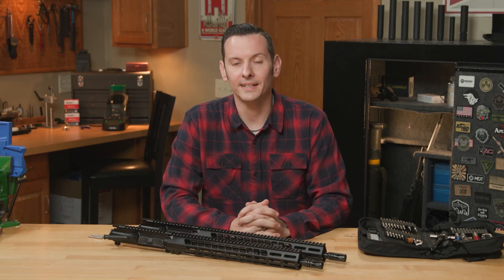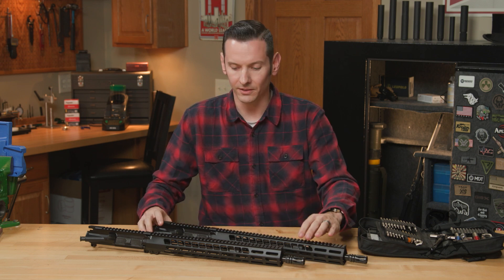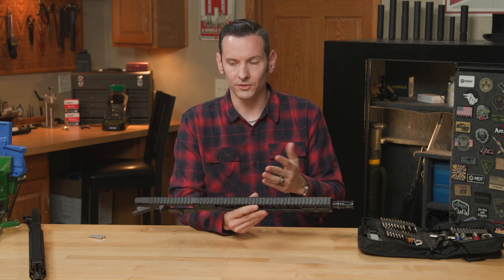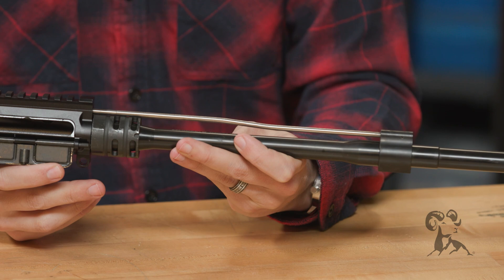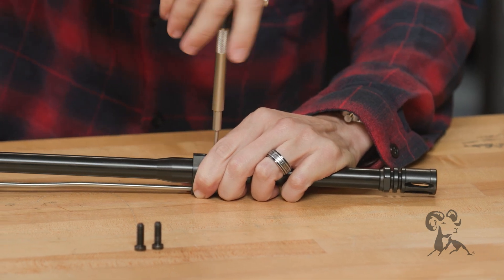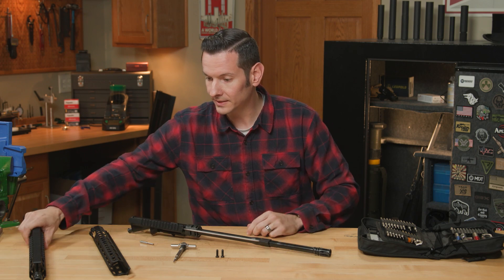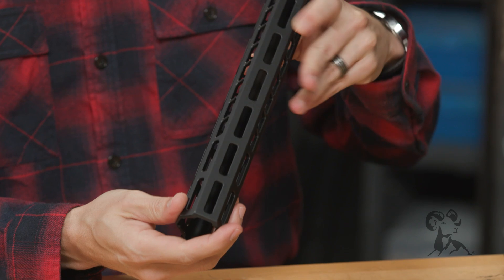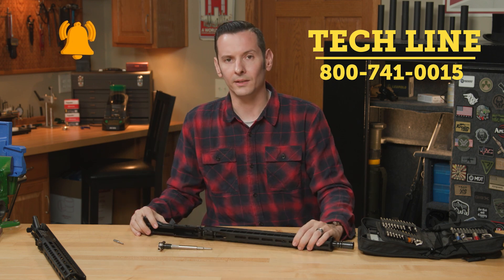Product Spotlight: BRN-15 Upper Receiver Deep Dive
Brownells Gun Tech™ Caleb Savant gives us an in-depth look at what makes our BRN-15 upper receiver unique. He's using the 16" barreled model as an example, but everything he says about it applies to the other BRN-15 barrel lengths as well. The receiver itself is a standard forged 7075 T6 aluminum "mil-spec" receiver, which means maximum compatibility with lower receivers and upgrade parts. The anodizing on the receiver and handguard is unusually high-quality, with a very even, smooth surface that actually has a slight sheen to it. (Don't worry, it's not glossy.)

The BRN-15's truly unique feature is its full-length aluminum free-floating handguard. It clamps to the barrel nut via two robust crossbolts that actually go THROUGH the nut to keep the handguard locked in place. Anti-rotation tabs further prevent the 'guard from twisting around the barrel nut, so any accessories mounted on it stay properly aligned. This is a very slim handguard so it fits comfortably in the hand. There's the customary full-length M1913 Picatinny rail on top that lines up with the receiver rail, and full-length rows of M-LOK® slots at 3, 6 and 9 o'clock. There are pairs of M-LOK® up front at the 1:30, 5:30, 7:30 and 9:30 positions. Plenty of open vents allow for excellent air circulation to cool the barrel AND make this handguard surprisingly lightweight.

The barrel nut is made of the same extra-strong 4150 chrome-moly-vanadium steel alloy as the barrel. The stress-relieved barrel has 1-7" twist rifling that'll stabilize all the common bullet weights, with a tough, wear-resistant black Nitride finish on the exterior. The gas block is NOT coming loose. It is secured by two screws protruding into dimples in the barrel, with a bit of high-temperature thread-locker to keep them from backing out. There's a standard A2 flash hider on the muzzle. On the Lightweight 16" barrel, it is secured by a lock nut, so remember to back off that lock nut first if you want to remove the A2.

The BRN-15 comes at an unusually affordable price for such a high-quality upper receiver assembly. The handguard alone could cost almost as much as the entire receiver assembly! You can get your BRN-15 upper complete, with a standard "mil-spec" charging handle and Brownells M16-type bolt-carrier group. Or you can get it without the BCG and charging handle, so you can customize it with components that fit your specific needs.